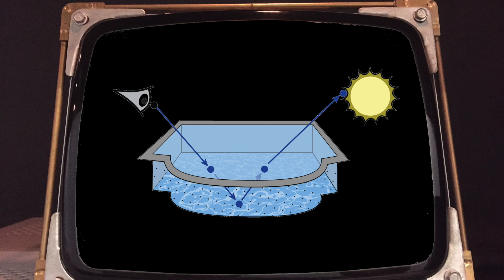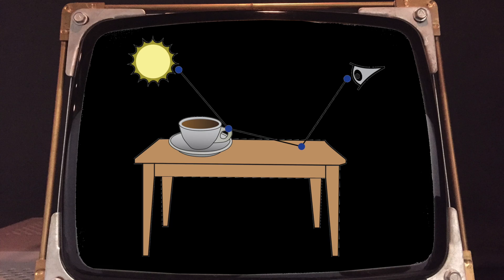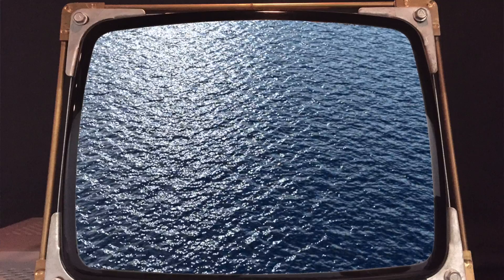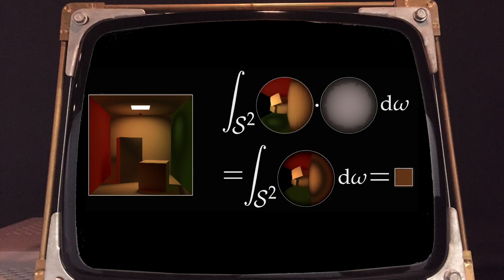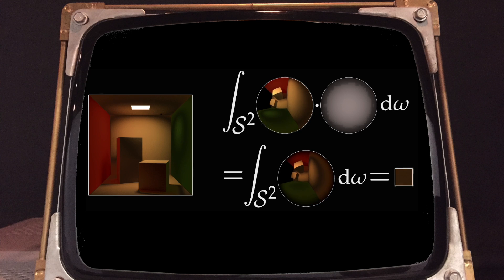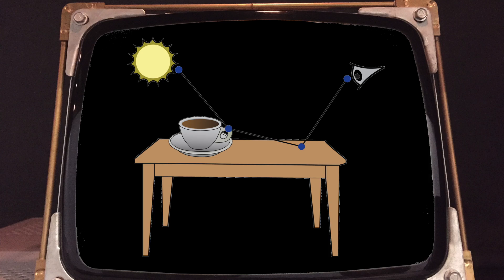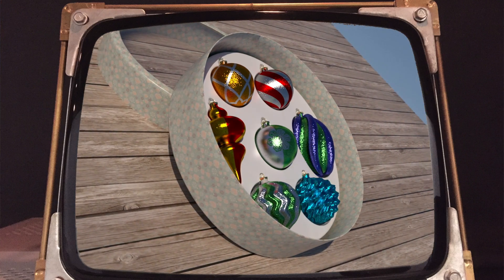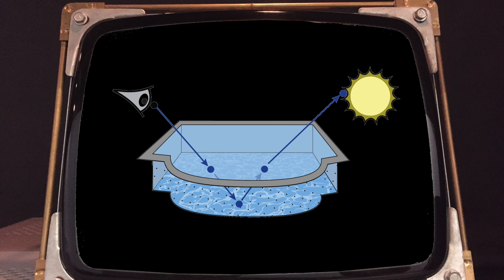Computing Light Paths (ft. Wenzel Jakob)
Surprisingly enough, one of the most challenging parts of computer graphics is simulating light transport. In particular, mathematical tricks are required to allow for fast and realist imaging. The video features Wenzel Jakob, Assistant Professor of the IC School at EPFL.